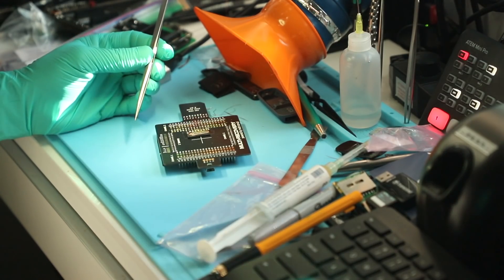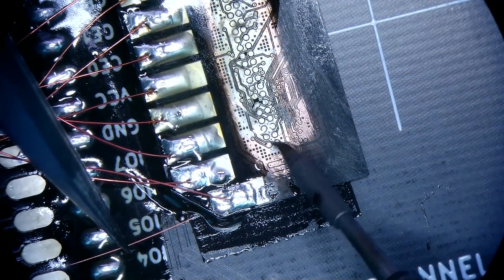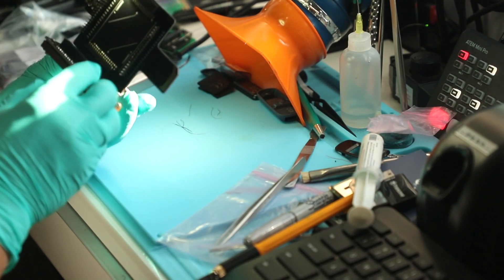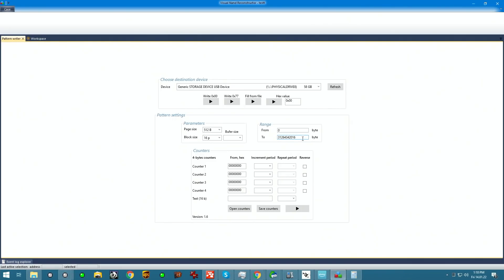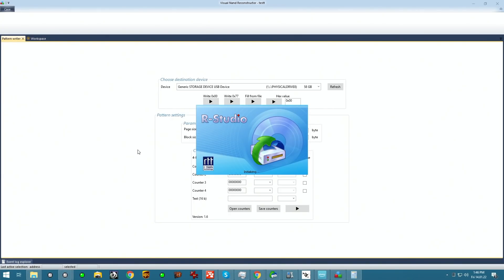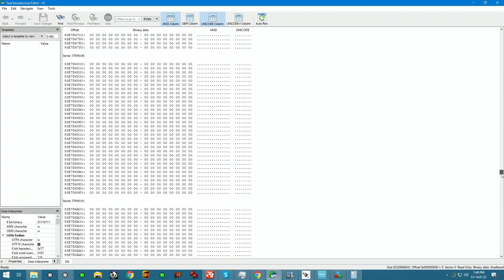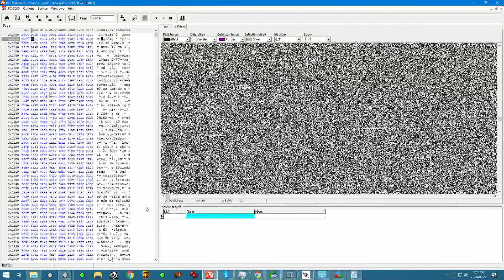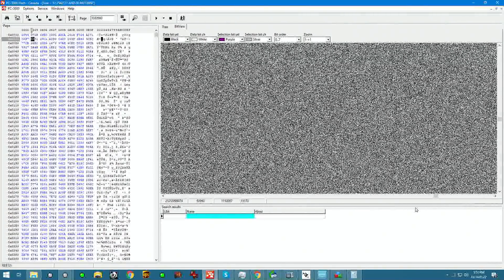3 cards had a wedding on them Data is lost Can we save it part 2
and send your drive boxed with bubble wrap to this address:

391 Bank St, Suite 201
Ottawa, ON
K2P 1Y3
Canada

Updated 2020 my gear for soldering:
Quick pogo pin adapter for eepROM